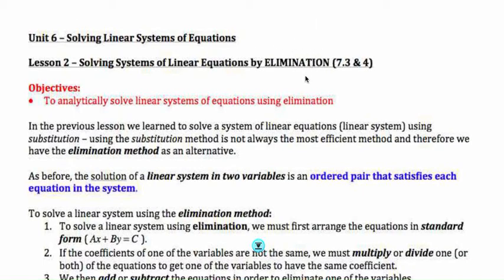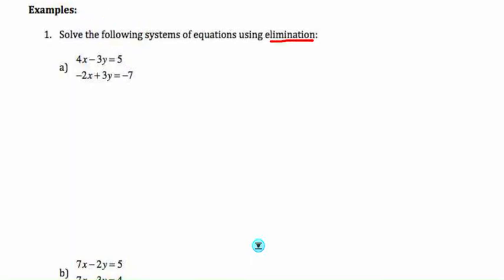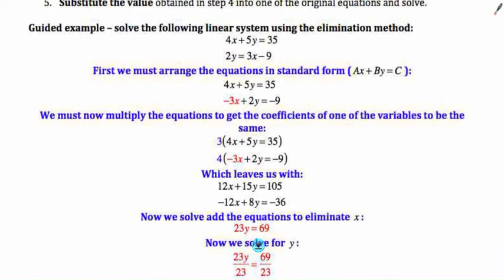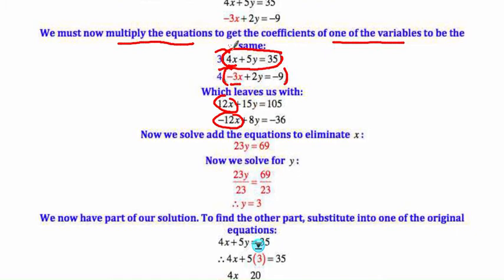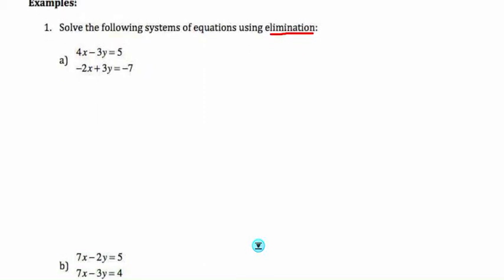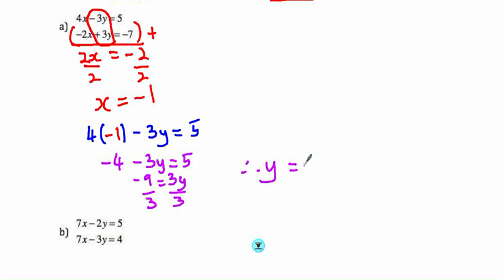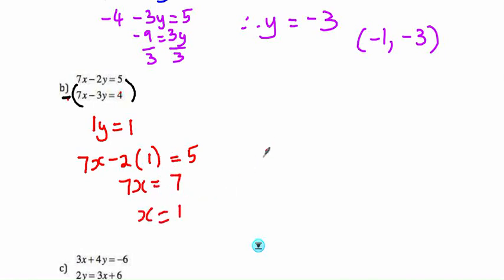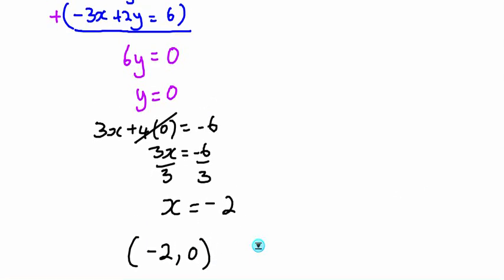Elimination part 1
Solving Linear systems by elimination part 1